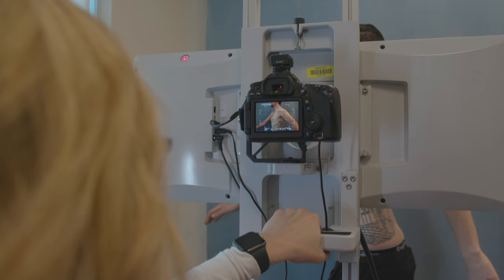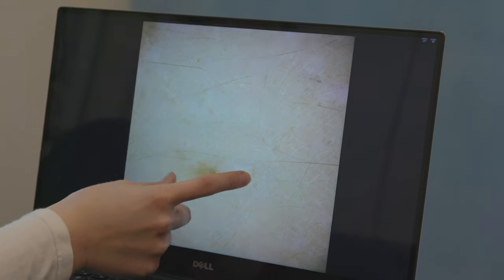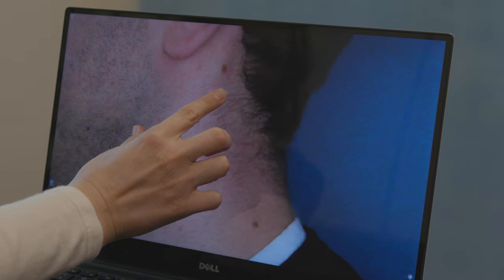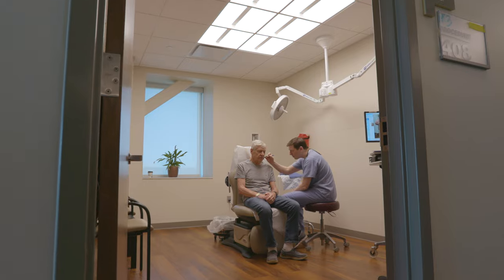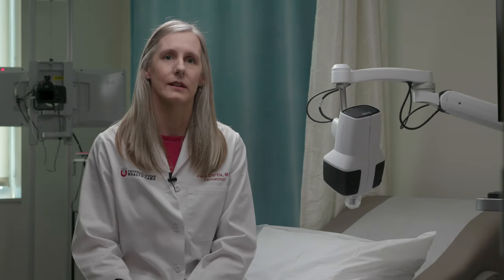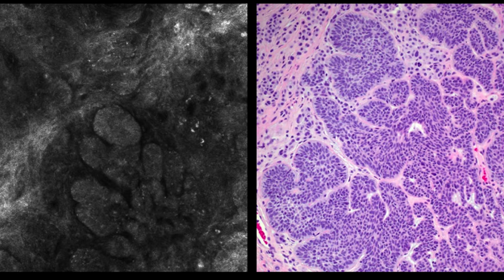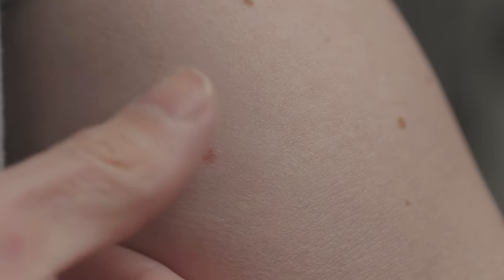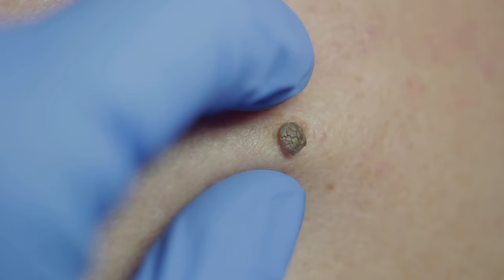Using Mole Mapping to Track Your Skin's Health Changes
Mole mapping provides an image record to track changes on your skin, particularly if you have a large number of unusual moles or if you have a history of skin cancer. The process only needs to be performed once but will help you and your healthcare provider to track your skin's changes for years to come, making it possible diagnose melanoma and skin cancer earlier. Mole Mapping has been proven to catch skin cancer early, reducing the risk of unnecessary surgery and creating drastically more favorable outcomes.

Getting to know the moles and marks on your body and making a habit of regular self exams can help you to identify when something needs attention. Is there a spot that concerns you?

*Video Transcript below*

Dr. Millican: Early diagnosis is the most important aspect of care for skin cancers. If we could catch every skin cancer at the first clinical presentation, then our outcomes would be fantastic and the treatment would be simple, and often wouldn't even need surgery.
Dr. Curtis: Mole mapping is very popular in Europe and has become more popular as we realize through published research that it does catch melanoma and skin cancers earlier. We take photos of the front, the back, and both sides of you, and we can take an inventory of all of your moles, and we will always have that as a part of your permanent medical record, and detect change even later on down the road.
Dr. Duffy: There's a lot of interesting things happening at the University and around the world in dermatology. There's been sort of an explosion of noninvasive techniques to examine the skin. So some examples of these are using what we call confocal microscopy.
Dr. Curtis: And that is cutting-edge technology where it's in vivo imaging of your skin. And what that means is that we're able to put this microscope on your skin and image it and diagnose the lesion and tell you whether it's skin cancer or not. Avoid the biopsy if it's not skin cancer. Avoid the scar. And if it is a skin cancer, we can actually send you straight to a surgeon.
Dr. Duffy: The skin is really so easy to examine, and so if you notice something on your skin that is changing or is not going away, a 10-minute dermatology appointment could save your life, or your nose, or your eyelid.
And it if it turns out not to be a skin cancer, that's fine too. Now you have sort of the peace of mind of knowing that you don't have something abnormal on your skin.
Dr. Curtis: Moles are unique on your body and one of the important things is getting to know those special spots on your body, because the more that you know them, the way that they look, the colors that they are, the size that they are, the better.